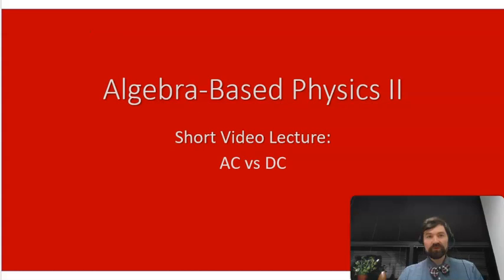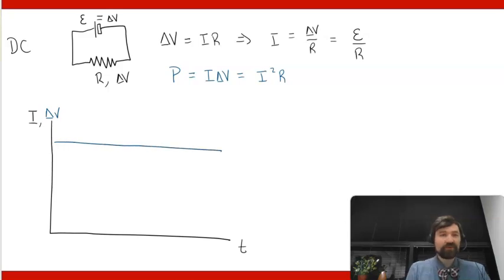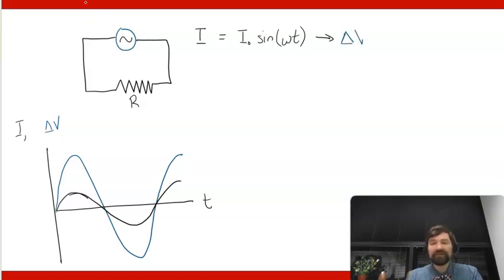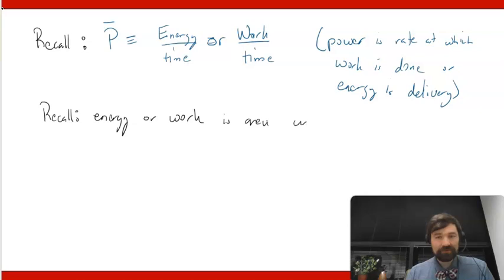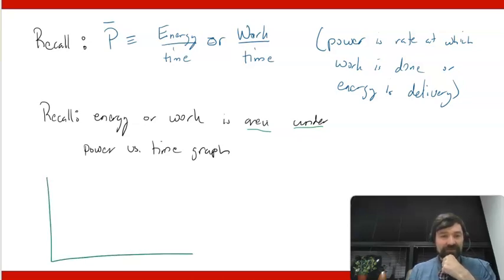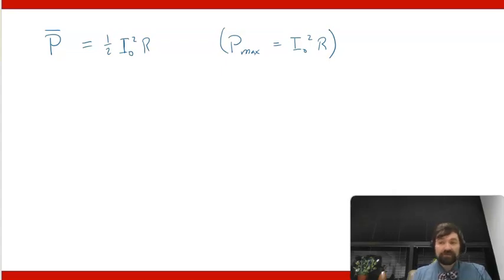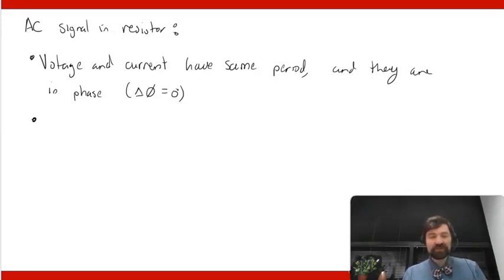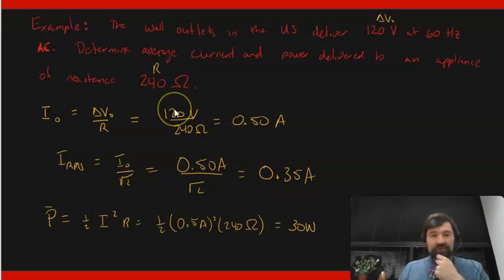AC and DC Signals with Resistors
Algebra-based discussion of AC vs DC signals as applied to a resistor. What are current and voltage doing, and what is power consumption doing as functions of time? What is the average value for each of these quantities--the root mean squared voltage and current.